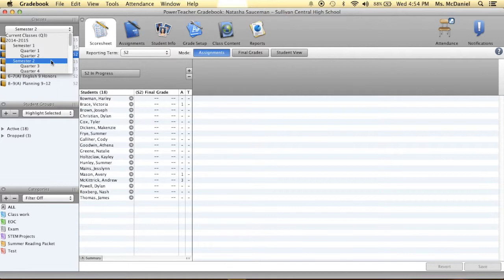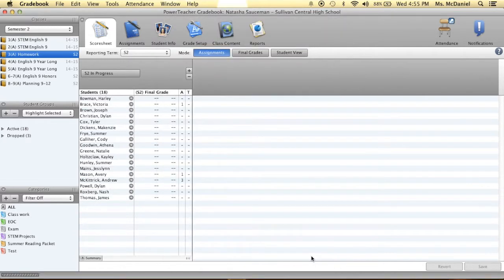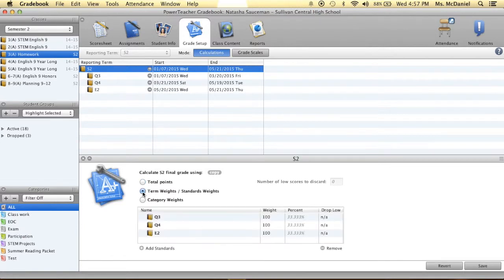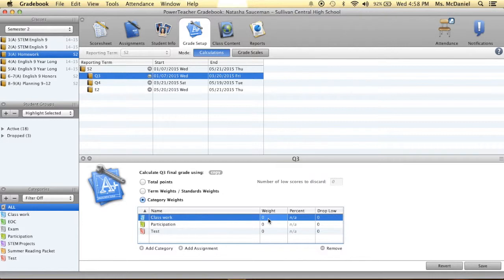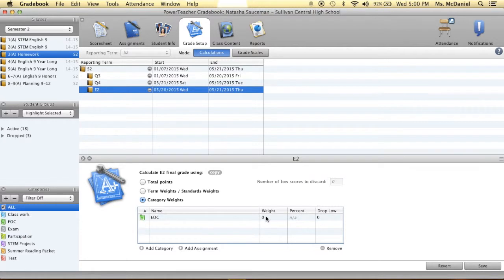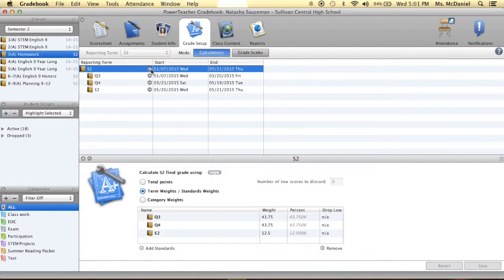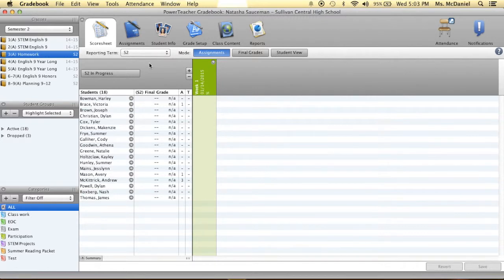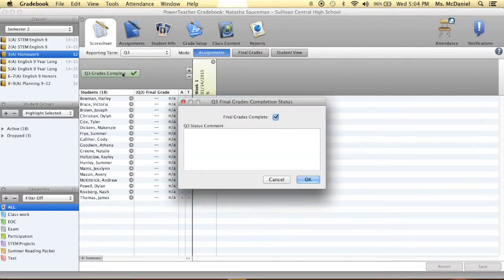Gradebook - Setting Up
How to set up your PowerSchool Gradebook at the beginning of each semester. This is specific to my school, but there are helpful tips along the way that are useful for anyone using this software.